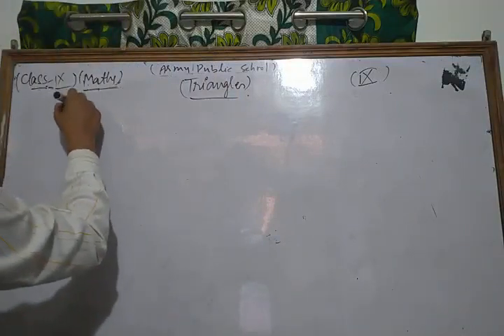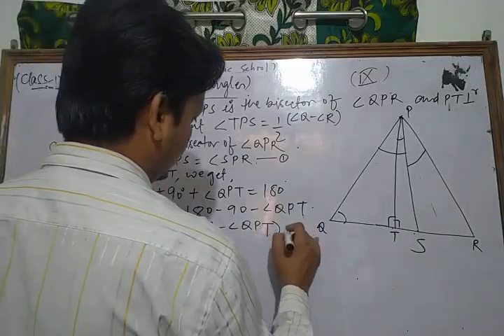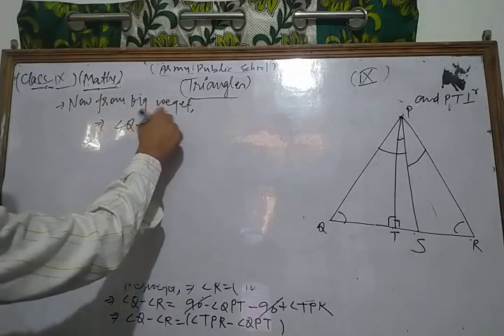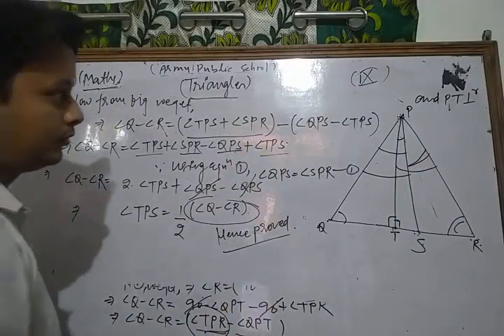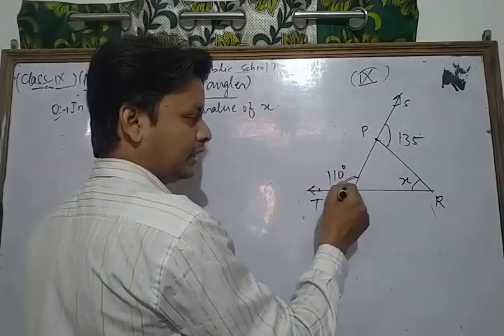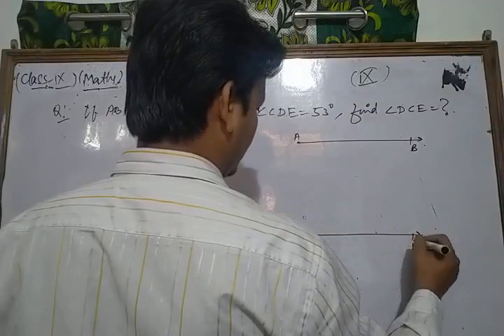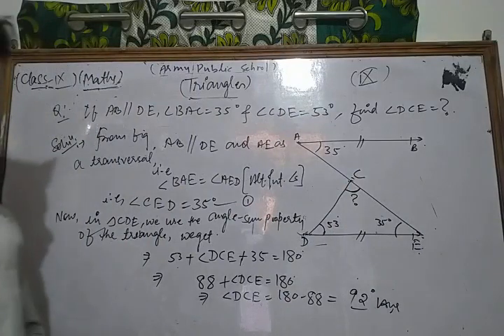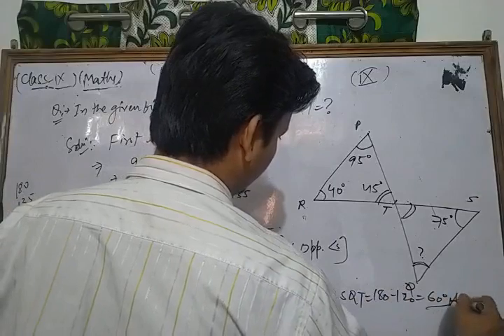Class IX Maths 05 05 2021 by Mr Sarfaraz Ahmad